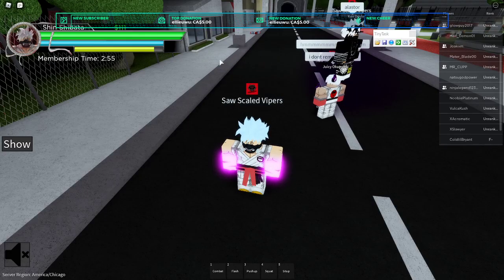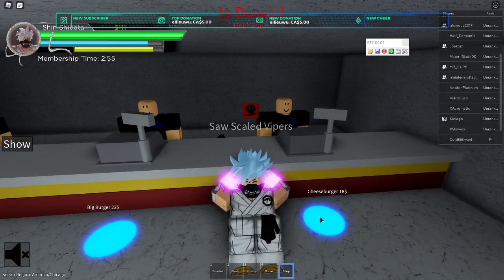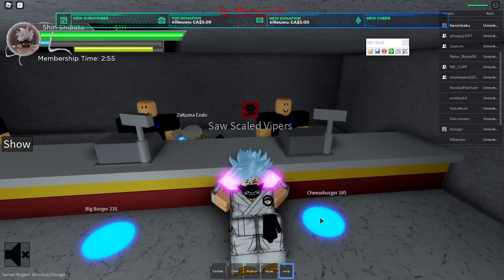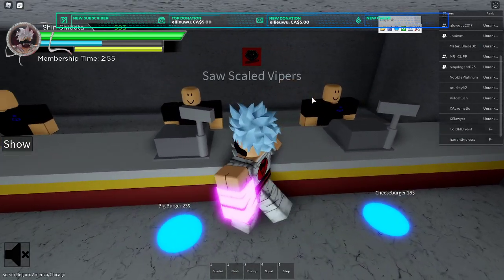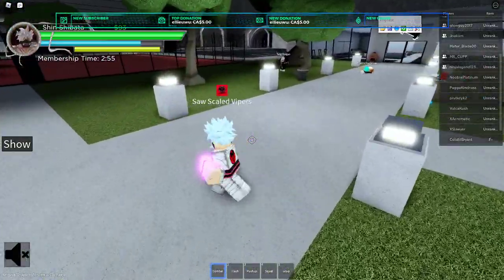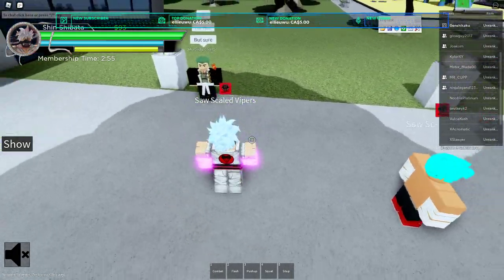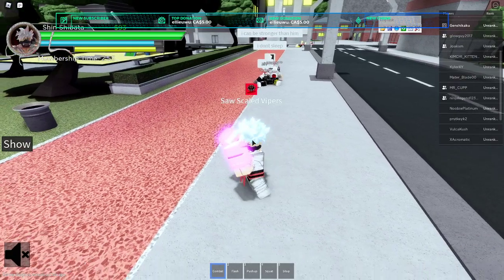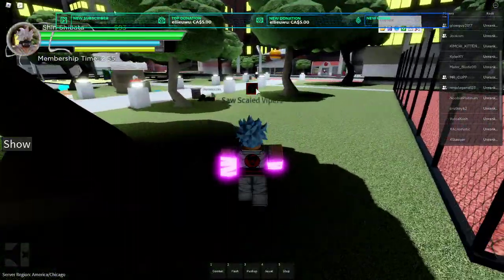How to Macro on Project:Beatdown with tiny task! | Boxing Skill showcase